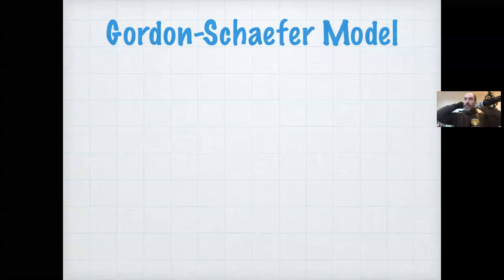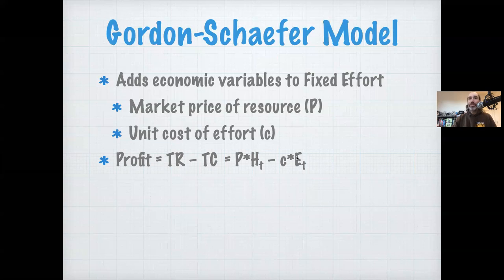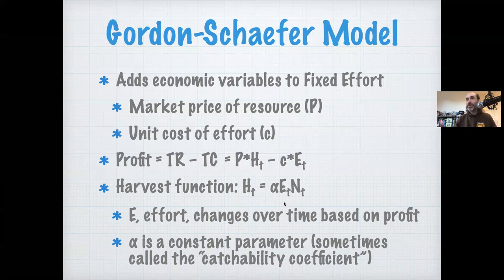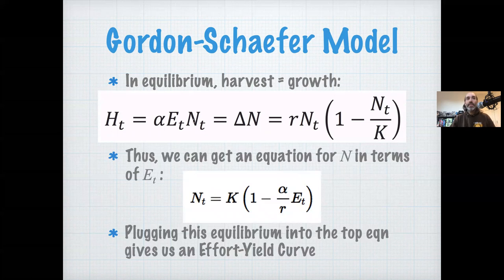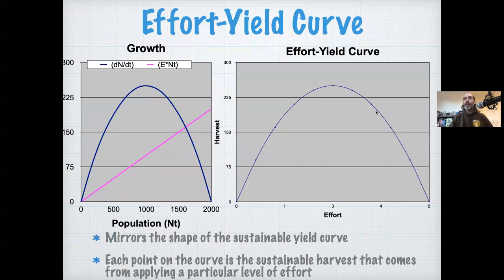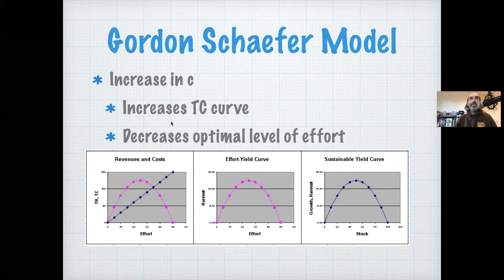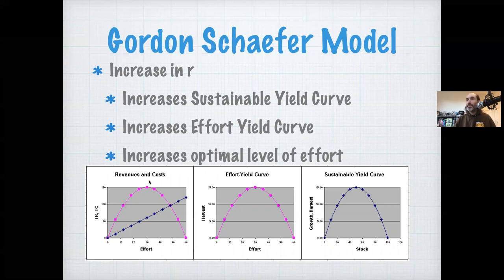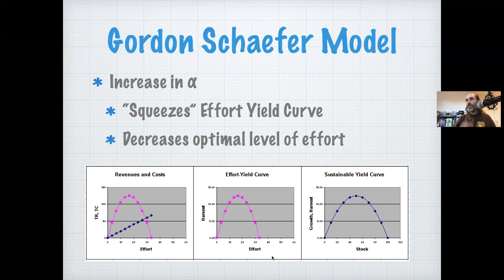EE375 Lecture 19e: Gordon-Schaefer Model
Derives the Gordon-Schaefer model for harvest economics by extending the fixed effort harvest model to include an effort-yield curve and curves for total costs and total revenues. Discusses how maximum economic yield in a sustainable harvest should results in a lower harvest (and larger population) than the Maximum Sustainable Yield. Finally, we explore the sensitivity of the model to its economic and ecological parameters.